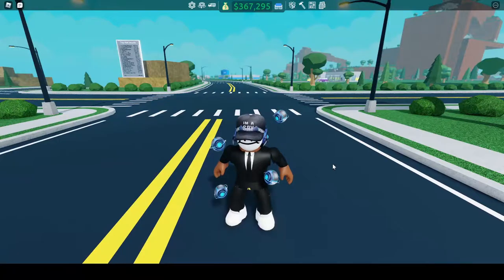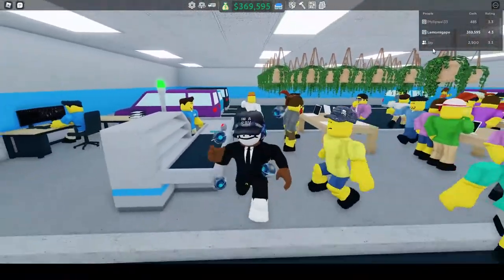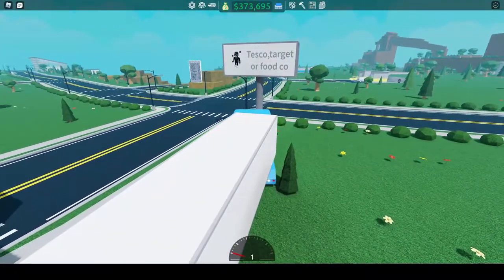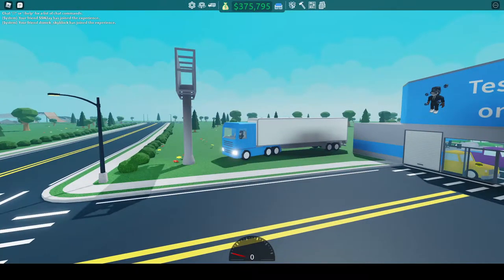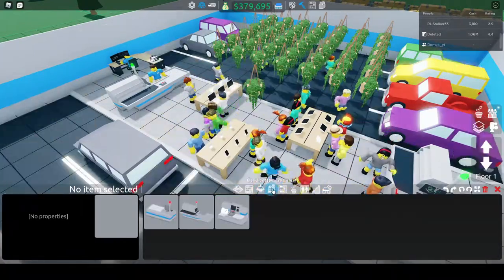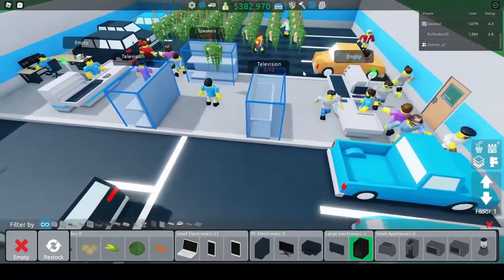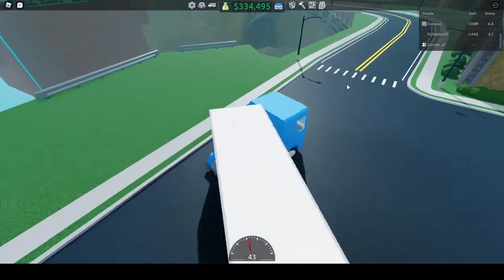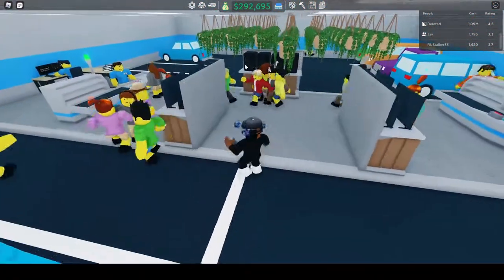MID TIER MONEY MAKER | Retail Tycoon 2